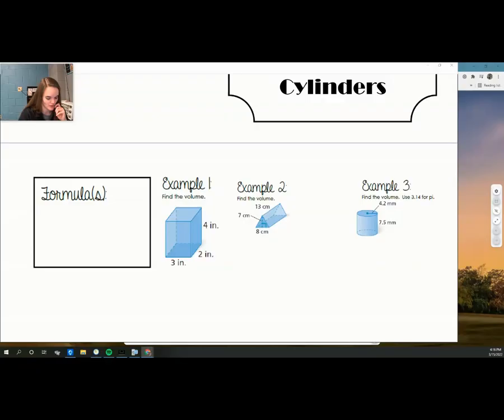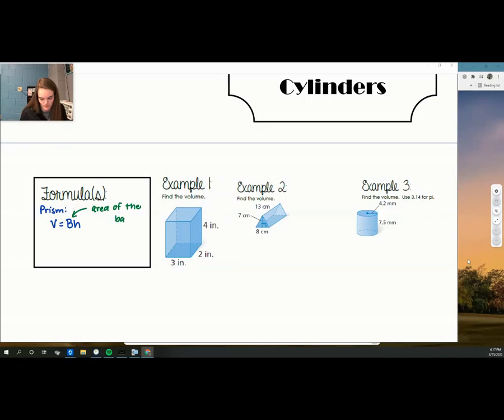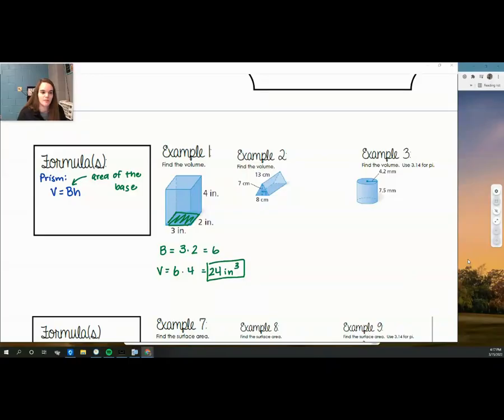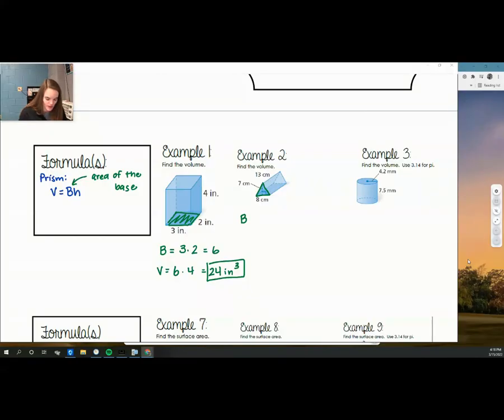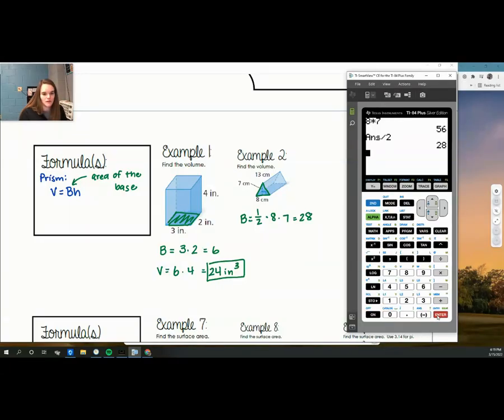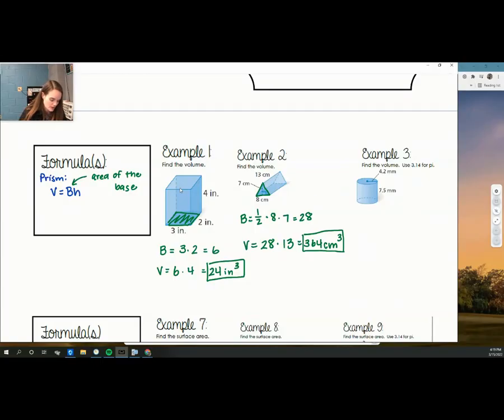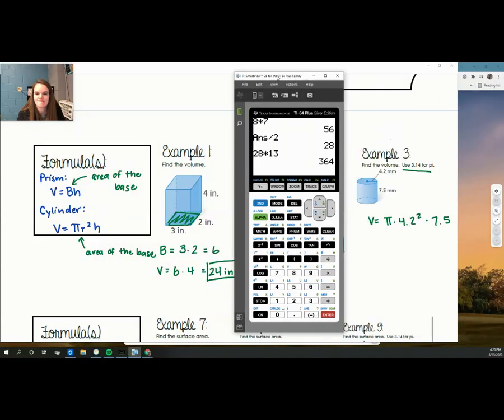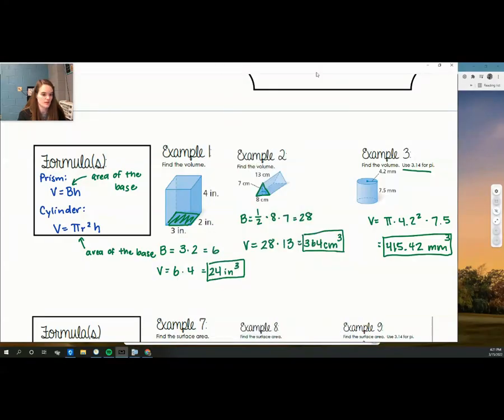18.1 Volume and Surface Are of Prisms and Cylinders Part 1